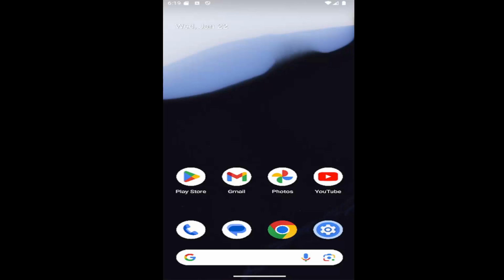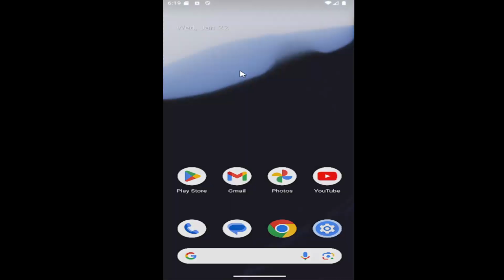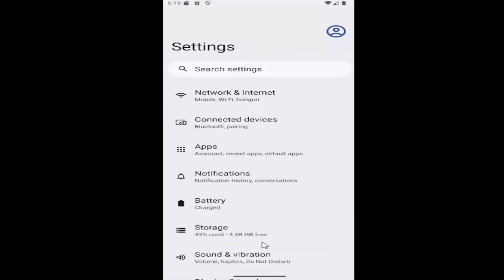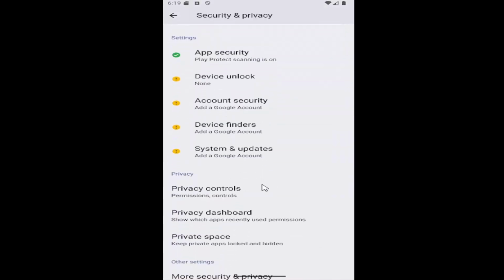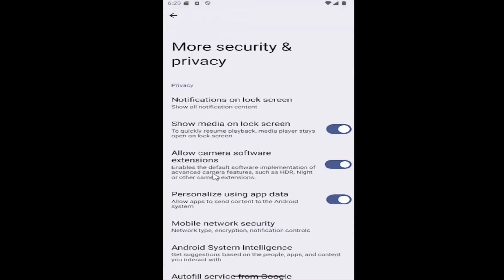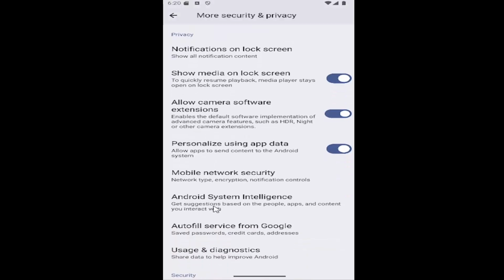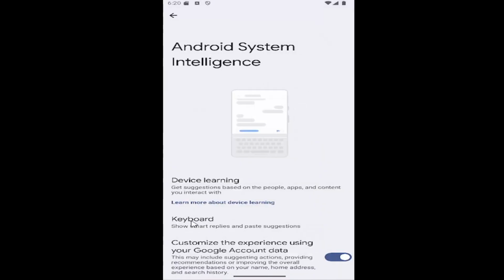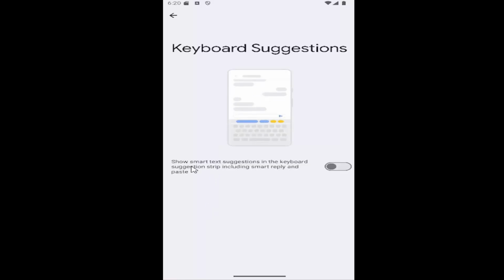How To Turn ON Predictive Text On Samsung Galaxy [Guide]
This guide explains how to enable predictive text on a Samsung Galaxy smartphone, a feature that improves typing speed and accuracy. With predictive text, the device suggests words and phrases as you type, making texting and messaging faster and more efficient. The tutorial outlines the necessary settings adjustments to activate this helpful tool on your Galaxy device. Enabling predictive text can enhance your overall typing experience, allowing for smoother and quicker communication.

Issues addressed in this tutorial:
how to turn on predictive text on samsung galaxy s10
how to turn on predictive text on samsung galaxy
how to turn on predictive text on samsung
why can't i turn on predictive text on samsung
how to turn on predictive text on android
how to turn on predictive text on android phone
turn off predictive text on samsung galaxy a5
how to turn on predictive text on samsung phone
samsung predictive text turn on
samsung galaxy predictive text not working
turn off predictive text on samsung phone
turn predictive text on android